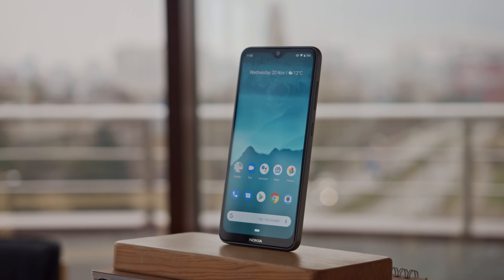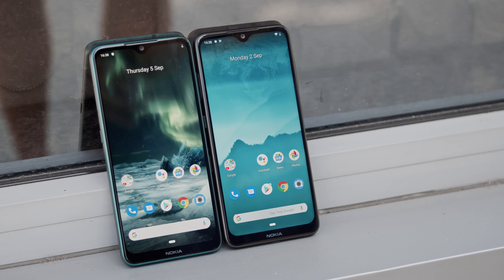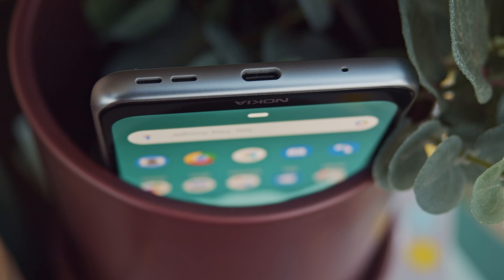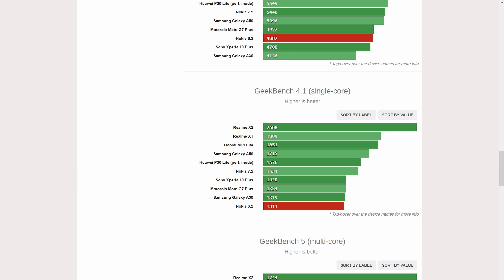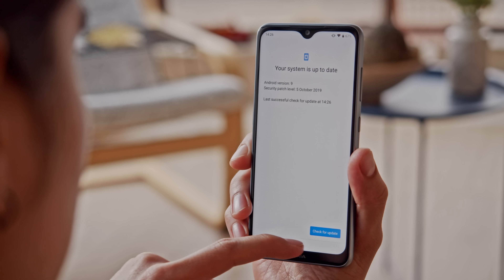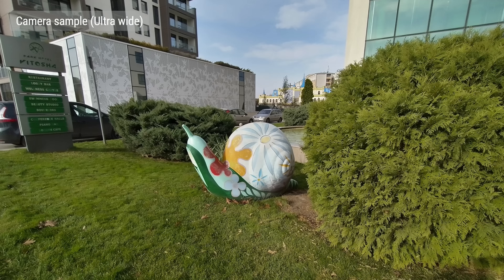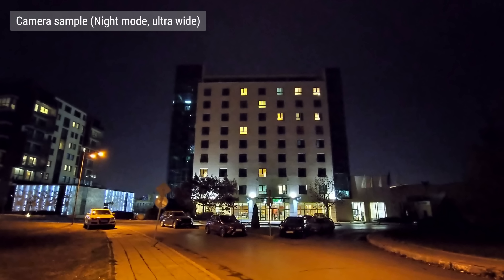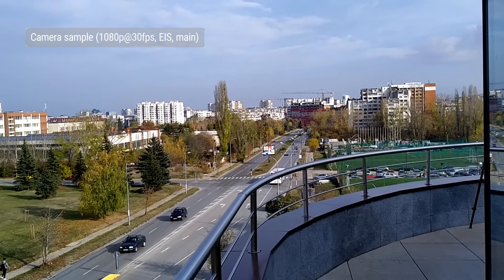Nokia 6.2 review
The Nokia 6.2 is Nokia's latest midrange phone. Join us as we explore its top features, build and screen quality, battery life, performance, and camera image quality in our full video review.

▶ To learn more, read our detailed text review over at GSMArena.com

▶ Track Info: The Cool Fool 3 by Martin Landh